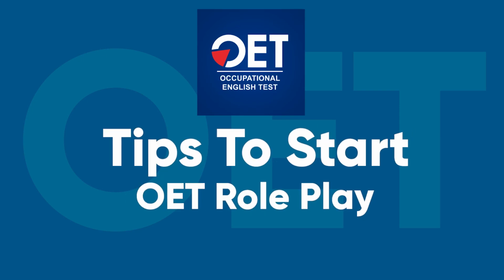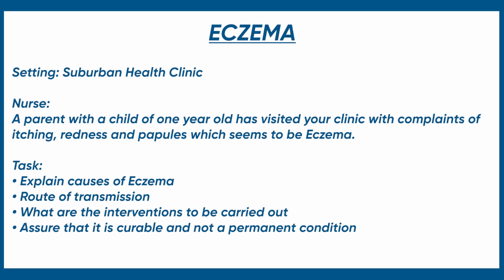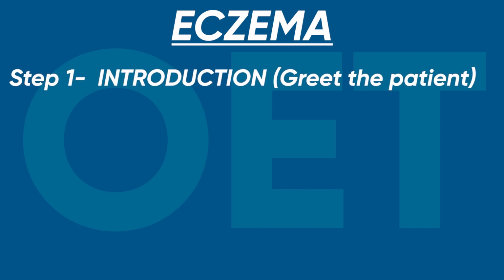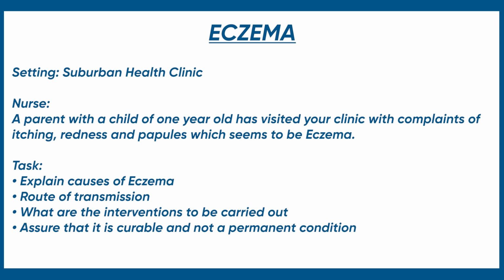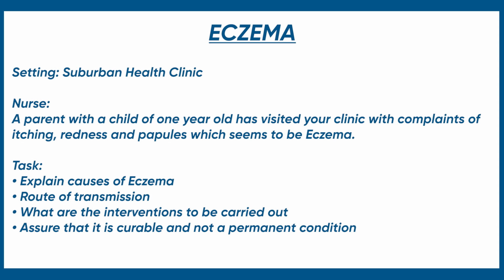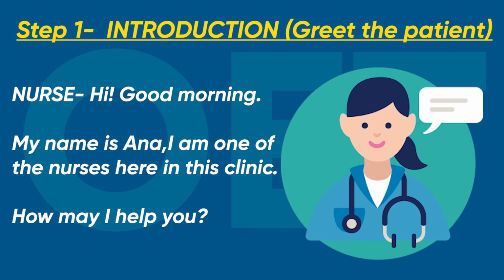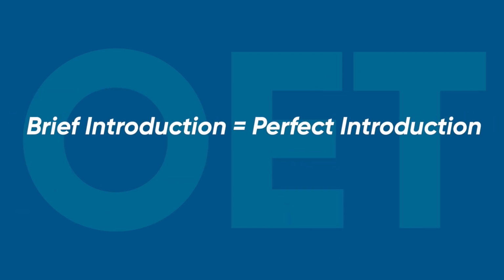How to Start OET Speaking Roleplay - Part 2 |Online OET | Speaking Tips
OET Writing Tips | Writing Module | Seabird International